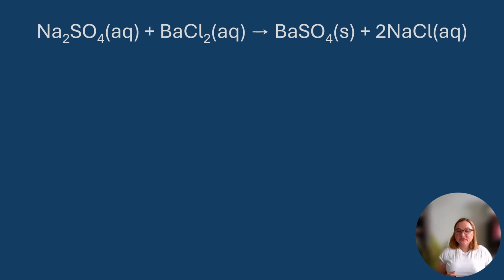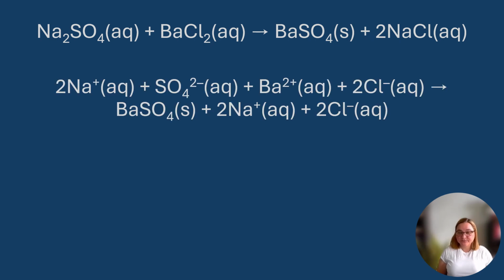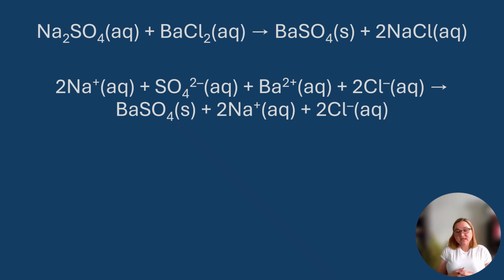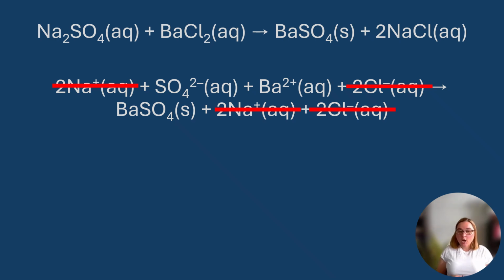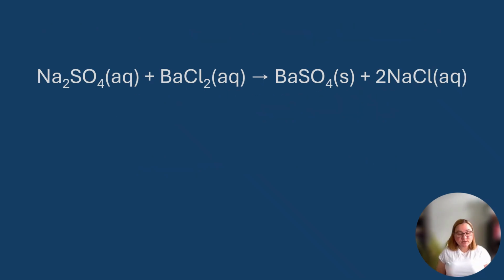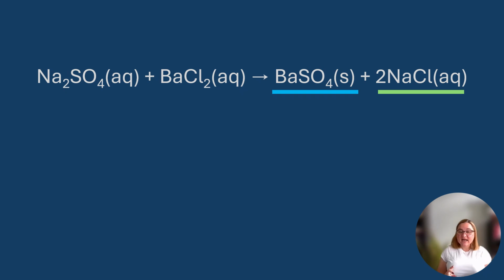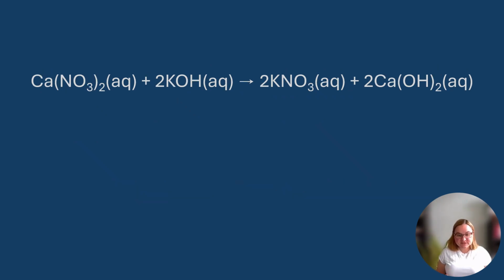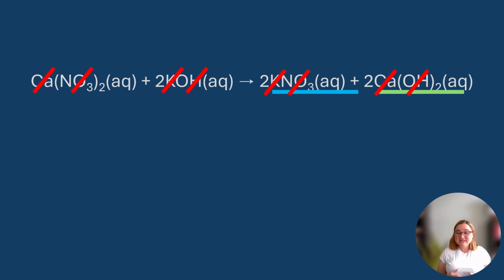Section 2 2 Lecture Video 5 Writing net ionic equations